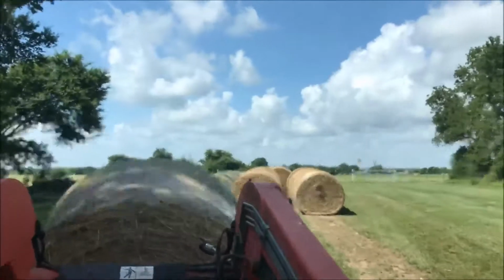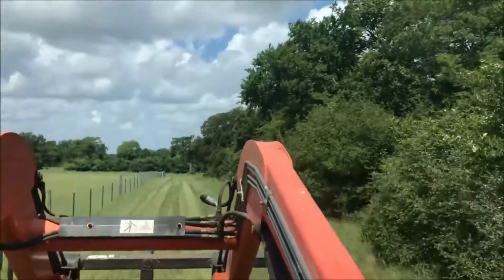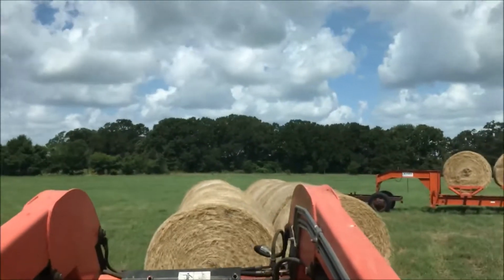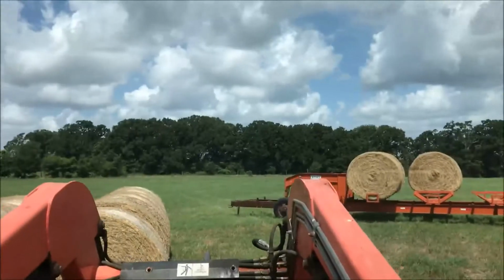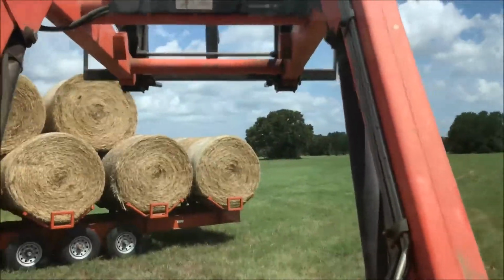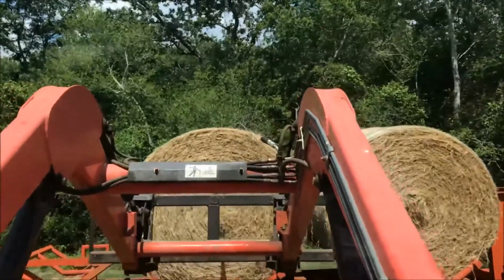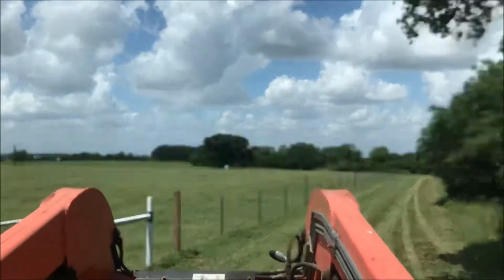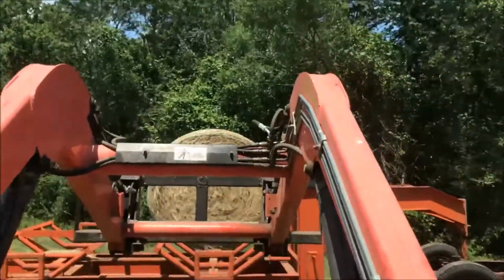Moving Hay and Story Problems for the Kids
moving big round bales and some story problems for the younger demographic